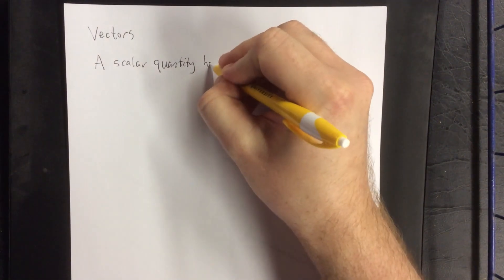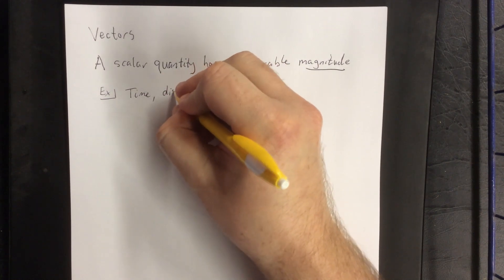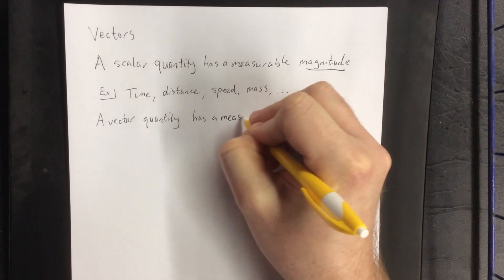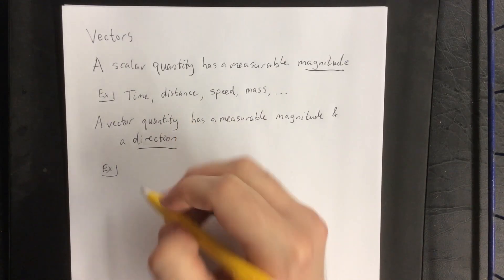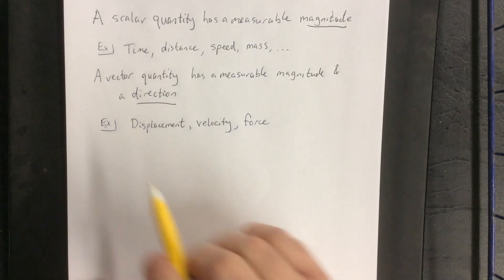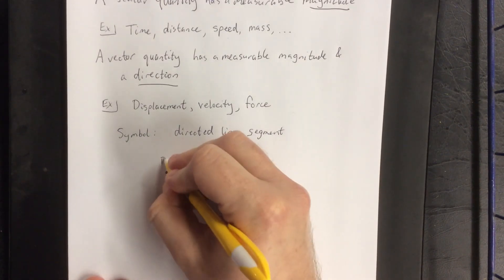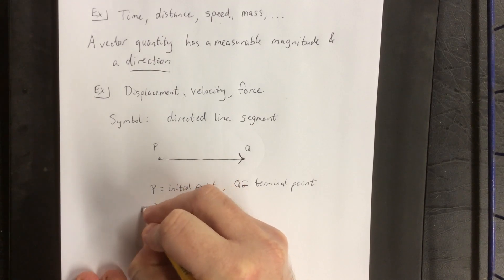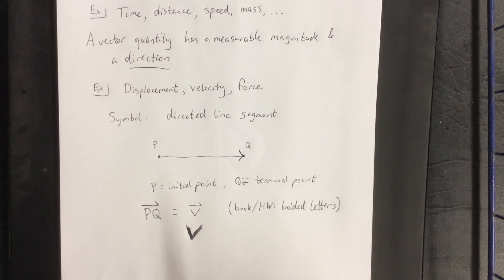Introduction to vectors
Math 1465, section 10.